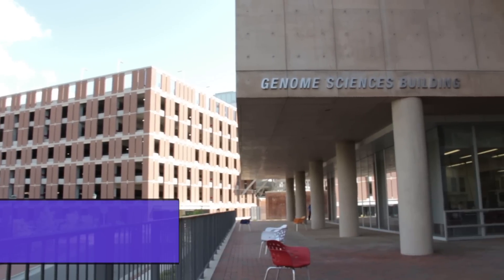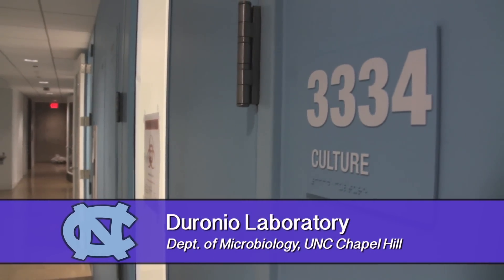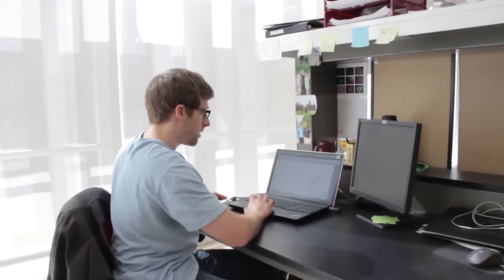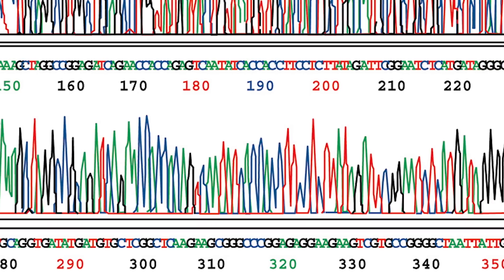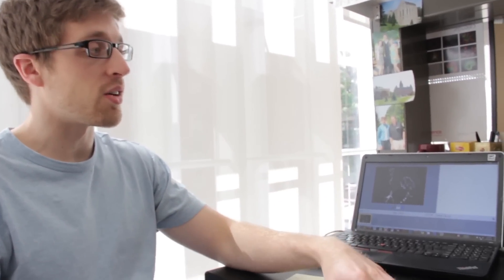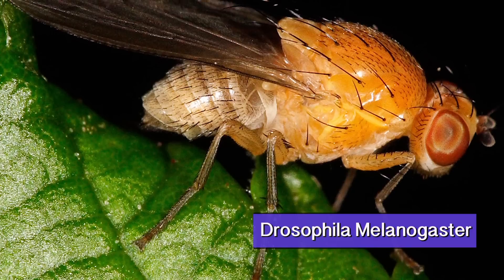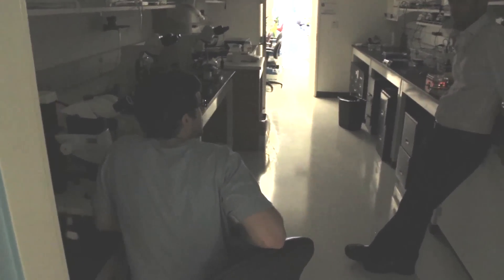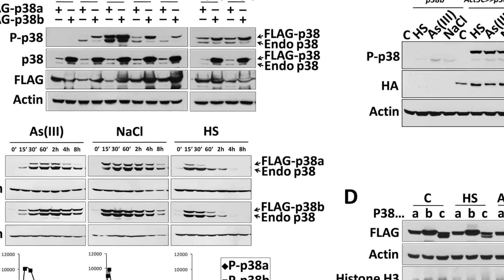Uncovering the Mysteries of DNA at UNC Chapel Hill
Meet Taylor Penke, a Graduate Student in the Duronio Lab at UNC Chapel Hill. Taylor's research involves genomics and contributes to our understanding of how DNA is packed and accessed in the cell.